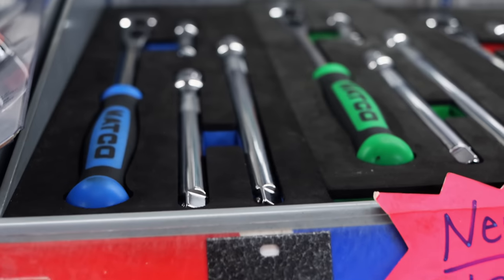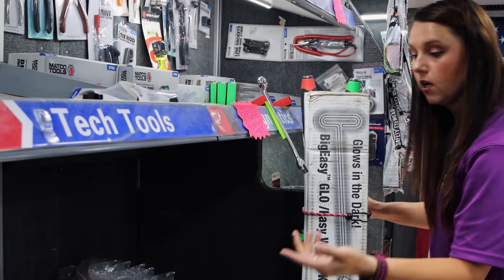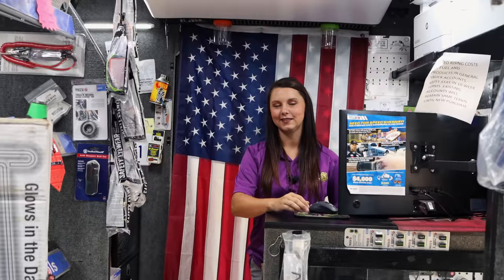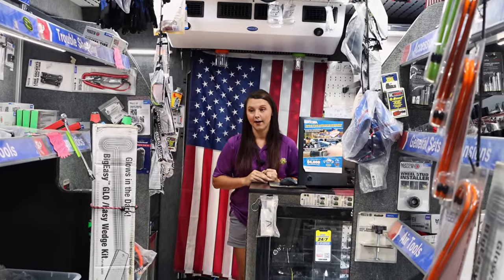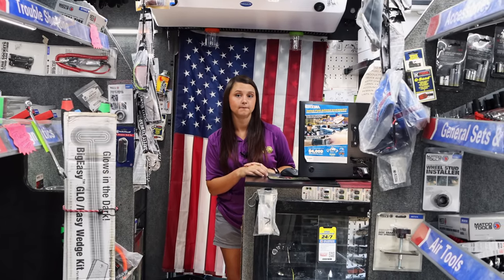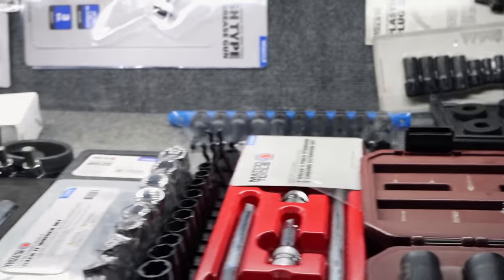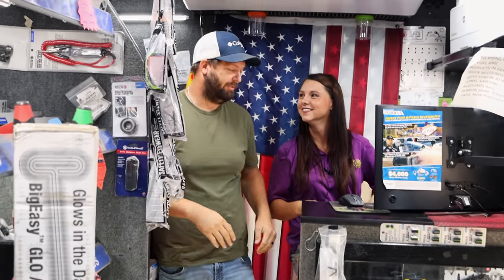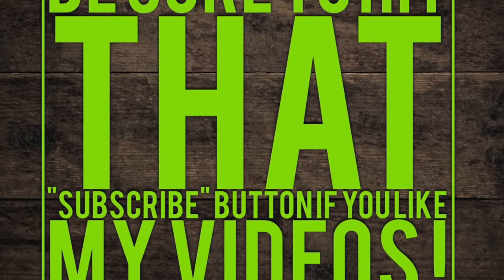Matco Tools New Adjustable Parts Tray And Digtal Torque Wrenches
Matco Tools has a brand new adjustable parts tray and we show it off for you this week. We also look through the Matco Tool truck inventory and take a look at the digital torque wrenches and some other cool tools! Get your weekend kicked off right with a BRAND NEW MATCO TOOL TRUCK VIDEO!

Koon Trucking
200 Davidson Dr.